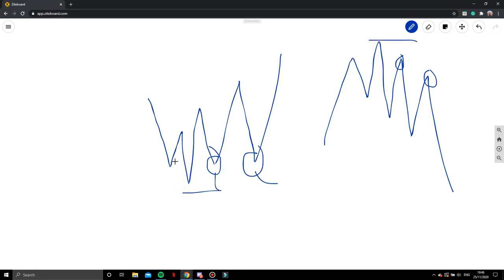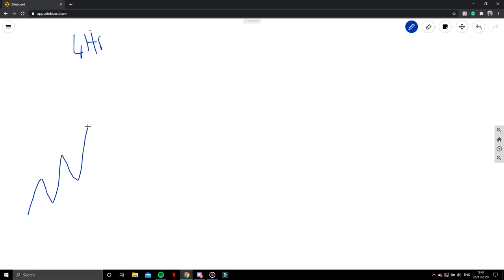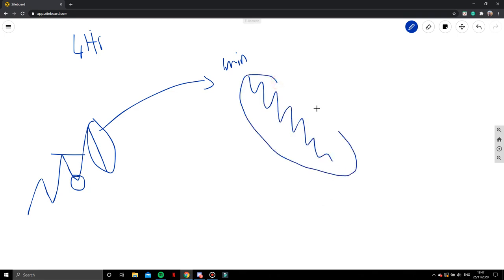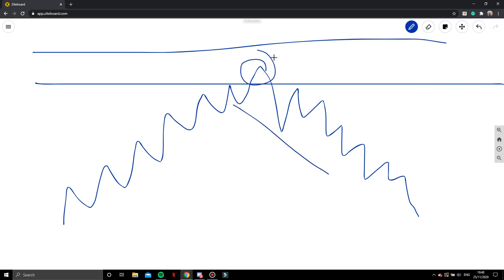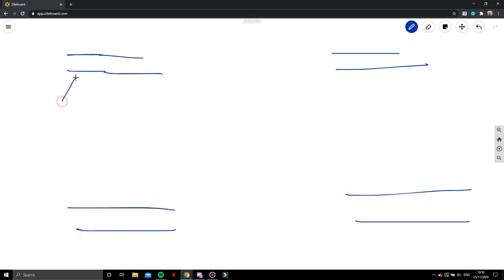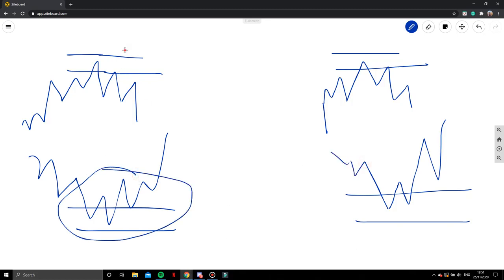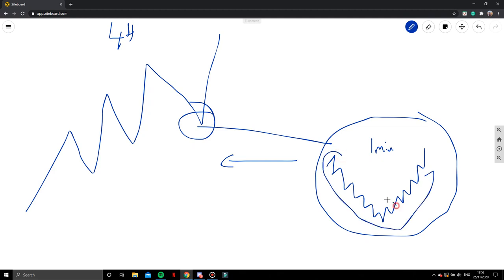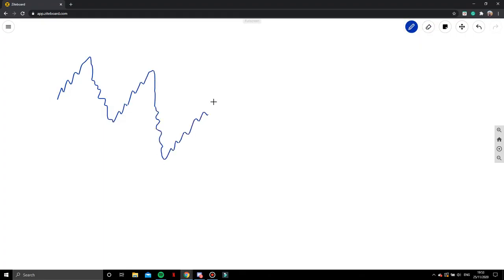Vertex 22 Following Market Structure Flow